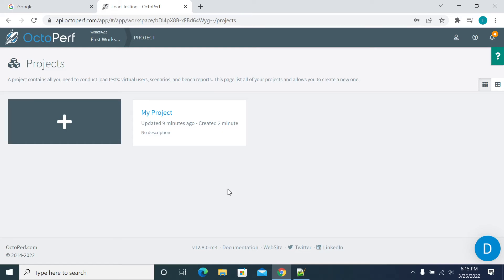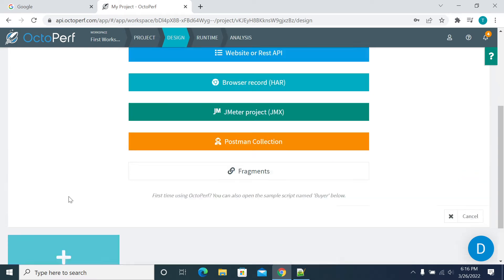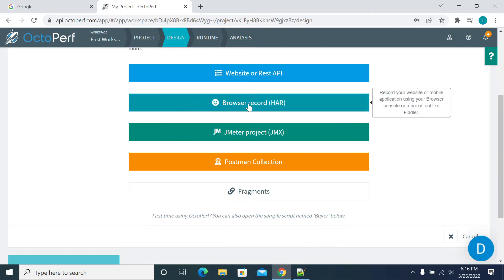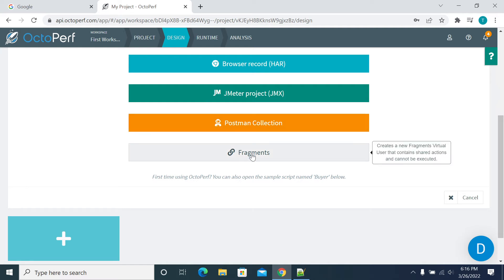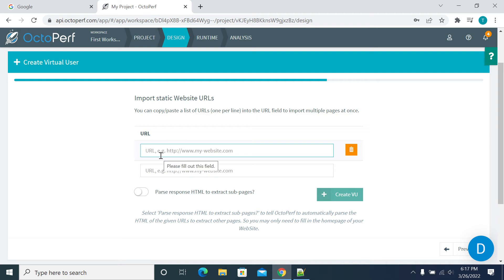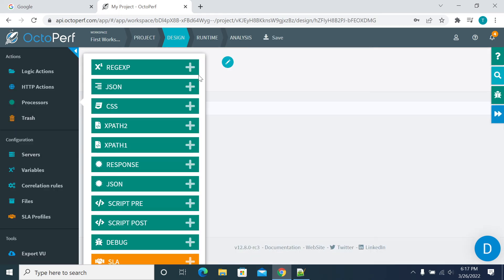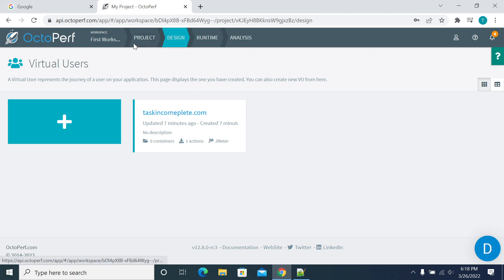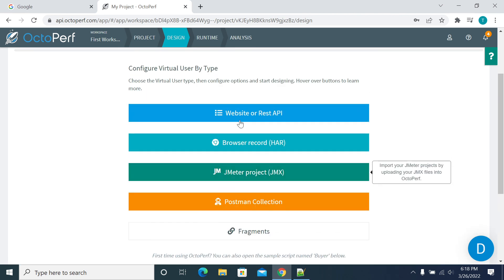How to Create Simple Script in Octoperf | TaskIncomplete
In this video, we have provided a tutorial on creating a simple script in Octoperf.